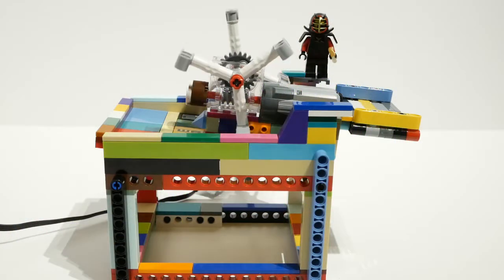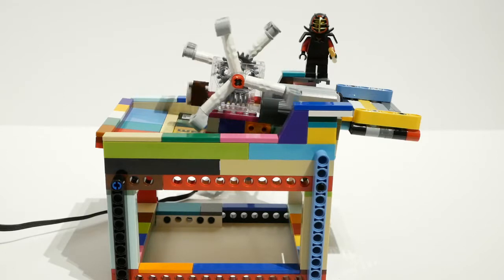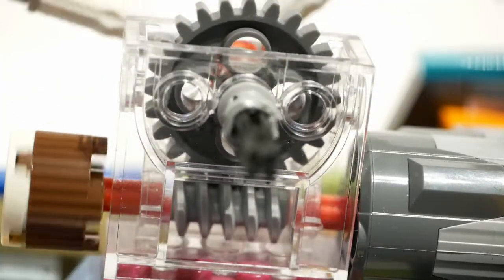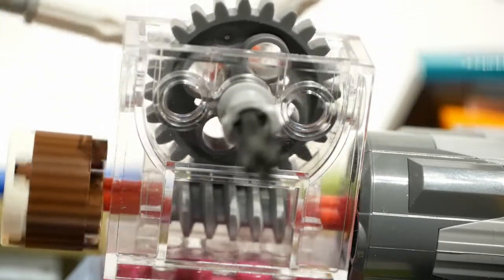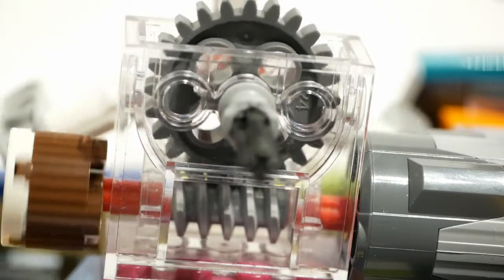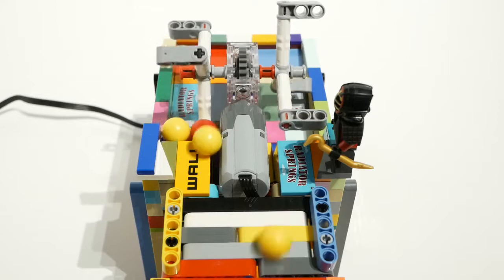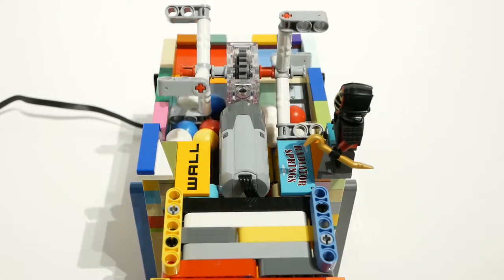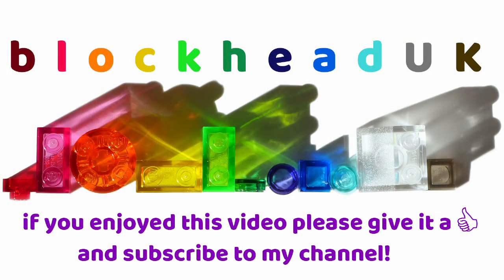Rainbow Worm Mill - A New Great Ball Contraption (GBC) Module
This is my latest Great Ball Contraption module which is built to a design by Matt Norman at greatballpit.com where the plans are freely available.

The paddles at each side are driven via a shaft from the motor which has a worm gear attached, meshing with a 24-tooth gear at right angles to the drive shaft, mounted in a transparent gearbox, which means you can see the workings going round.

The three paddles on each side are offset by 120 degrees to each other, and 60 degrees to the opposite side, so there is a frequent sweep of balls landing in the hopper.

The input hopped capacity looks pretty small, but actually the paddles clear them up to 8 at a time with each side's sweep. So the lack of volume does not seem to hinder the operation very much.

The motor actually forms part of the structure which channels the balls to the output ramp, which is quite neat.

Let's watch a few more balls passing through the mechanism.